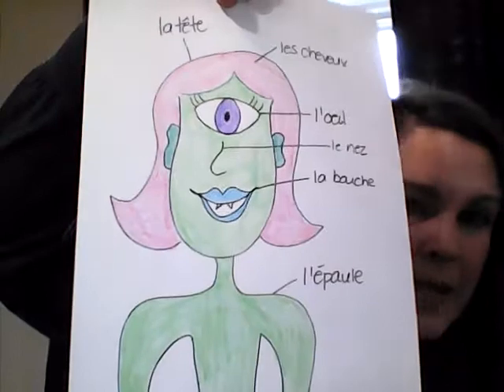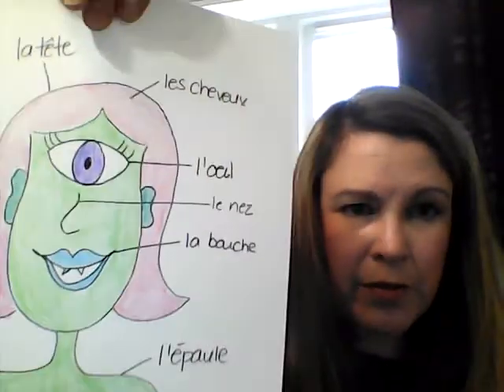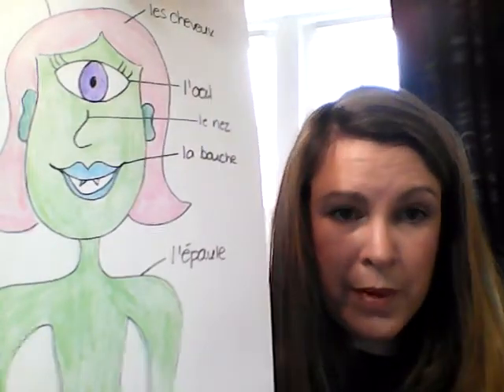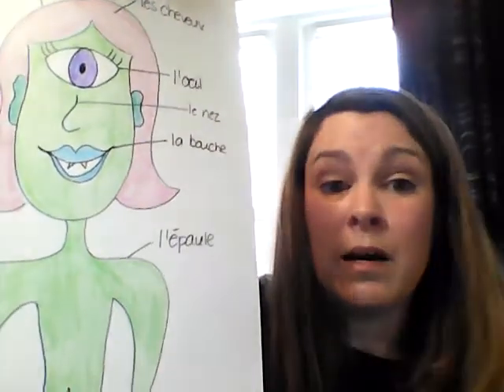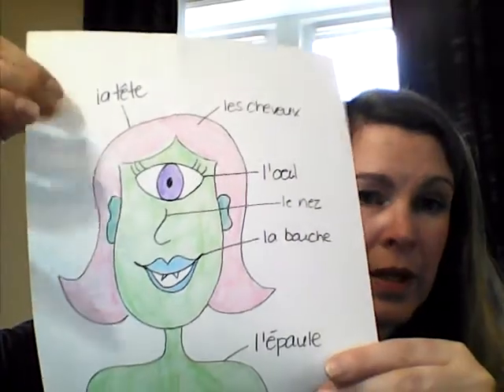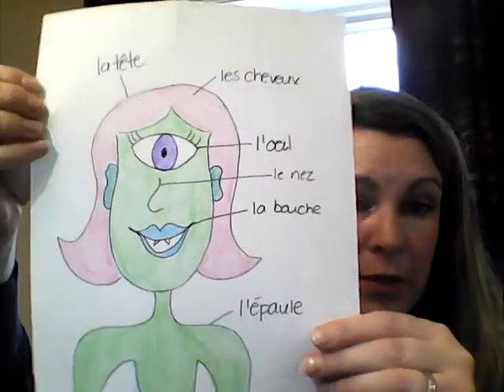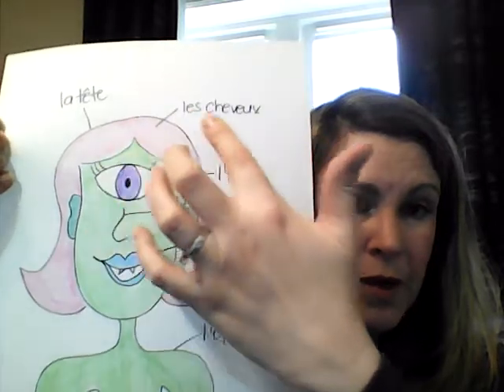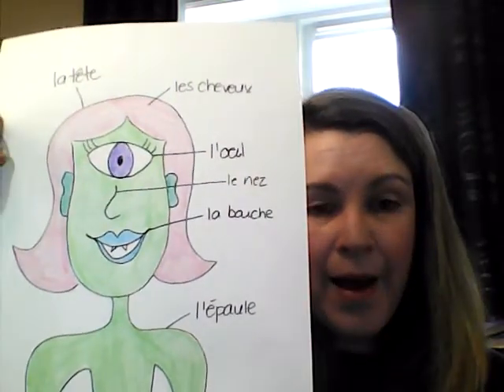Untitled: Apr 10, 2020 1:34 PM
French 6
Monster Project explained